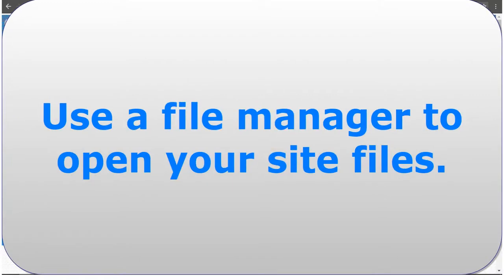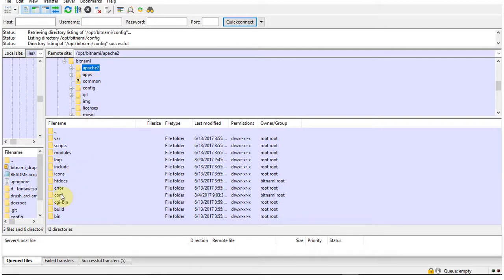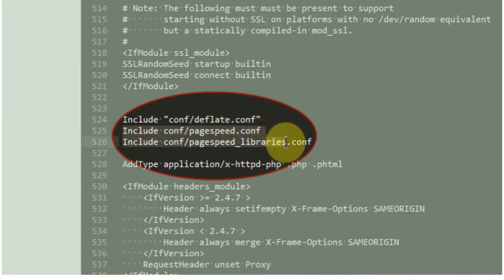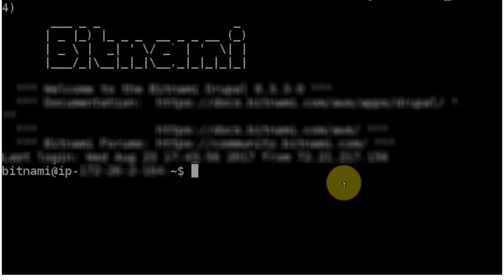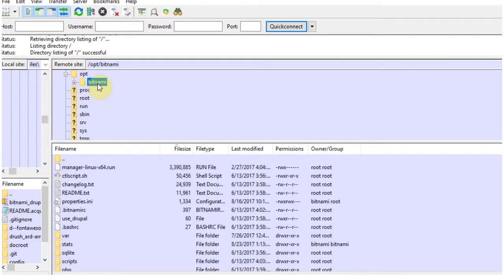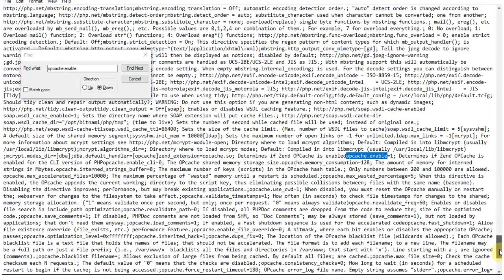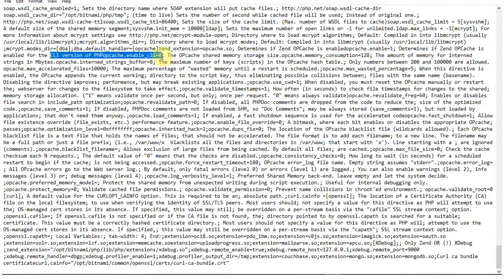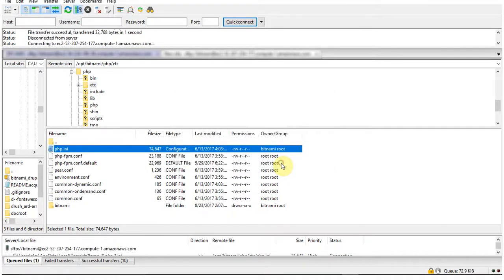Drupal Bitnami Cache- How to disable OPCache and PageSpeed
When building websites or making changes, clicking the refresh button and not seeing your changes update can halt progress. There are multiple caches that can be in use. This will show how to disable OPCache and PageSpeed in a drupal site.